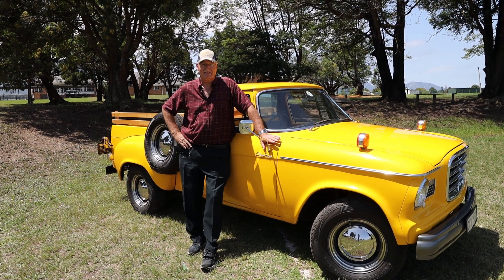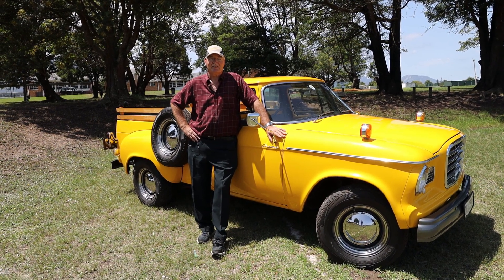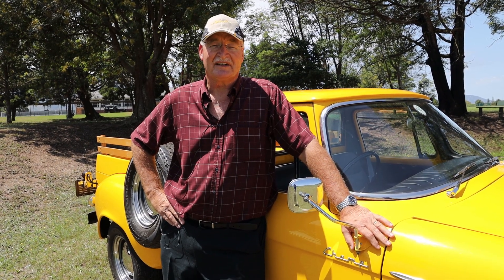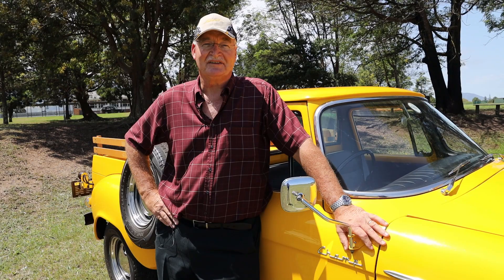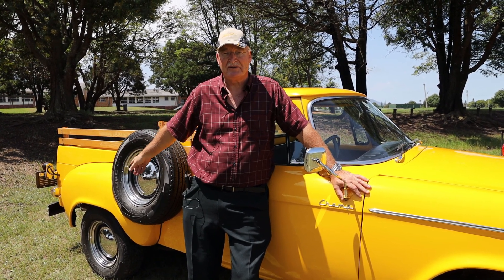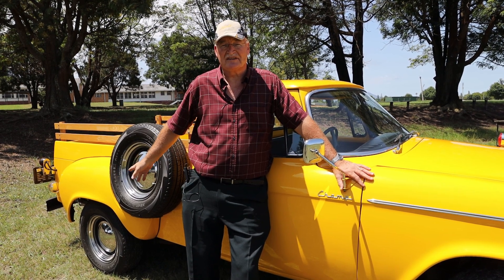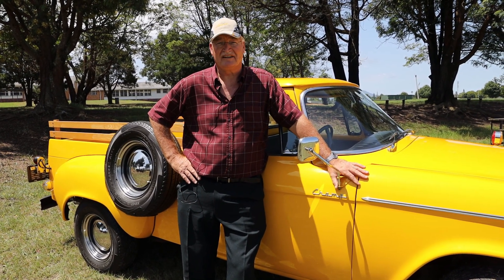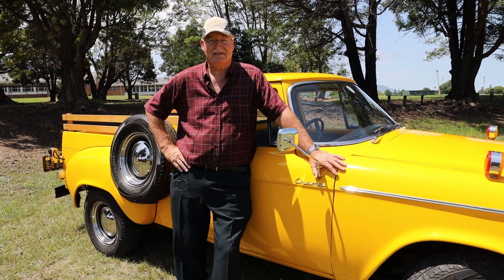Dik boude die bakkie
Hierdie 1960 Studebaker Champ bakkie, waarvan ‘n foto op die meeste van die skou se gedrukte materiaal verskyn het, soos die voorblad van dié boekie, behoort aan Pierre Conradie, ‘n lid van die Suid-Kaap Oumotorklub. Hier vertel hy hoe hy aan hierdie bakkie gekom het.

Video: Wessel van Heerden